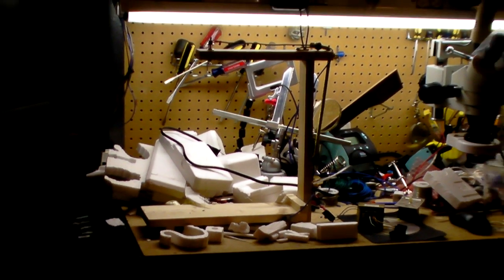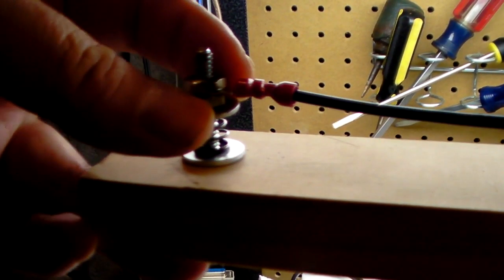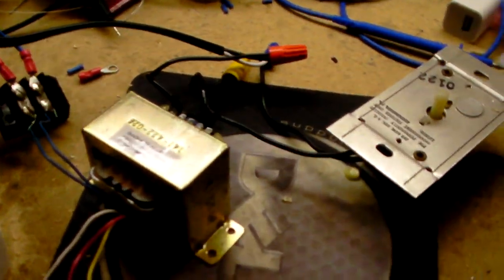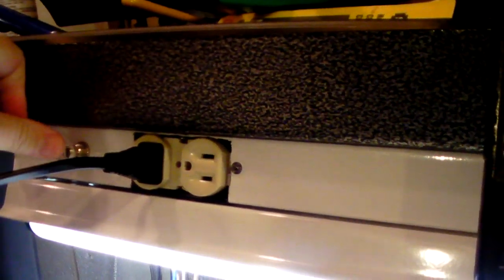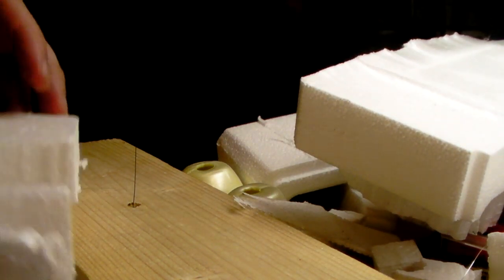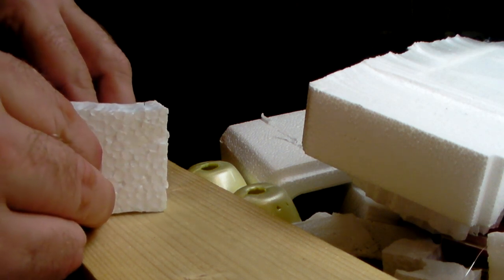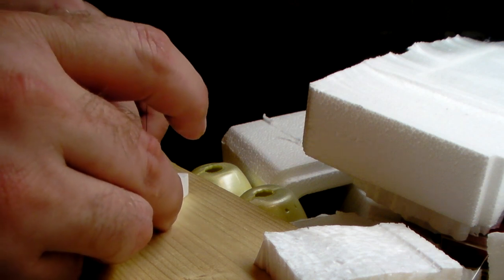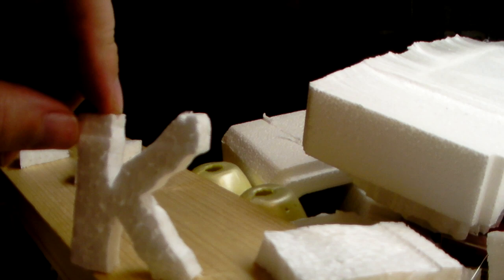Home made Foam Cutter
A hot wire foam cutter made from a #10 guitar string, a 24V/2A transformer, and a dimmer switch.  A compression spring held by washers on a screw keep the wire constantly taught as it heats.